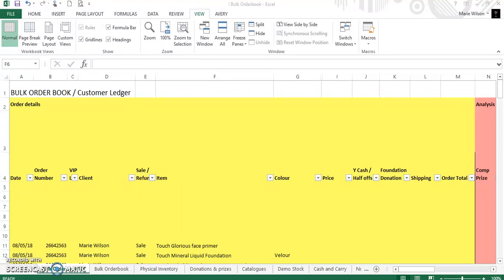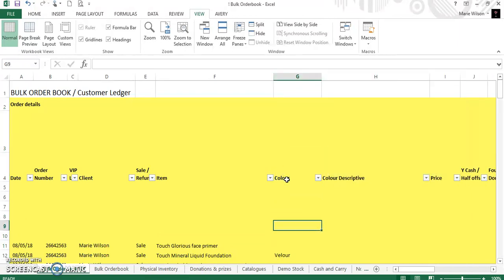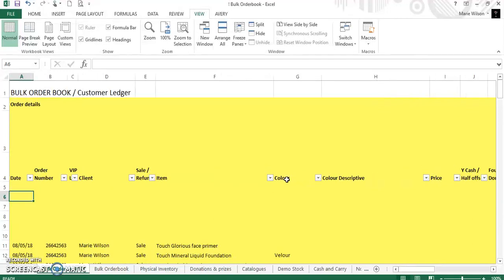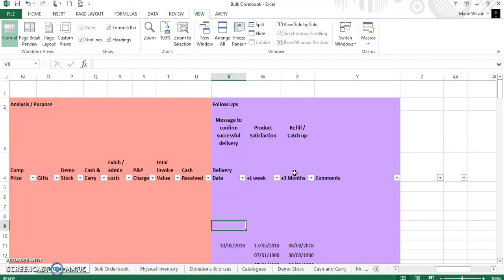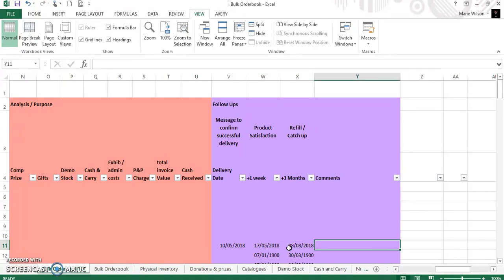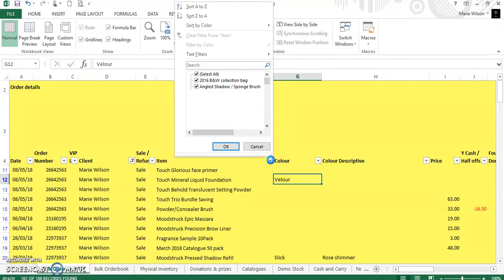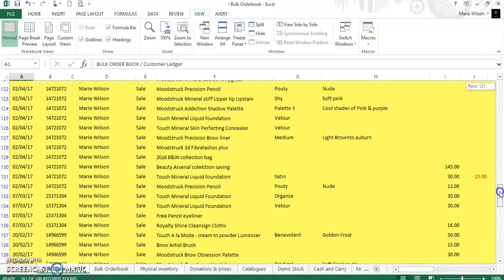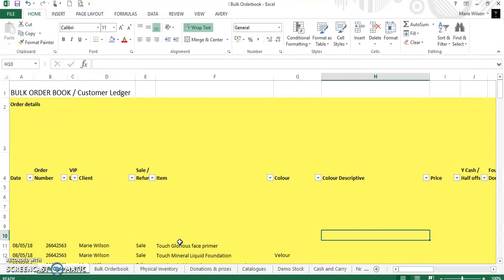Bulk orderbook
How do you keep track of your customers and popular products.. the younique back office is getting better but what about those customers who like you to do the ordering for you?

Heres one way I have managed to overcome some obstacles